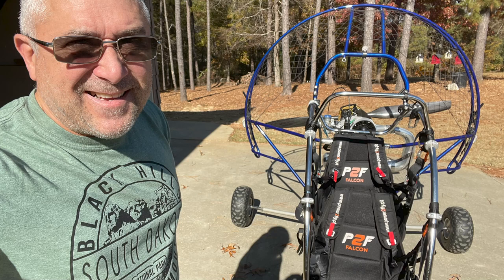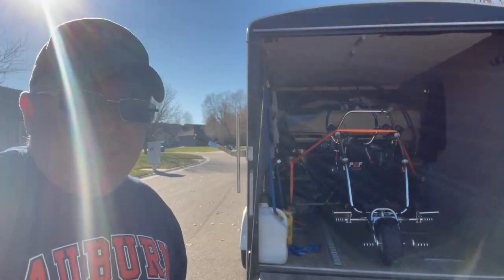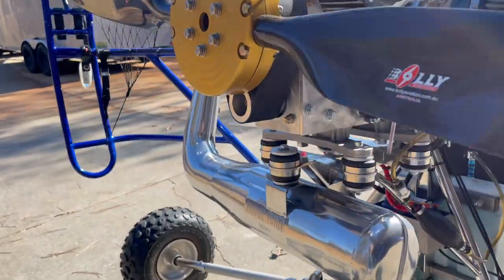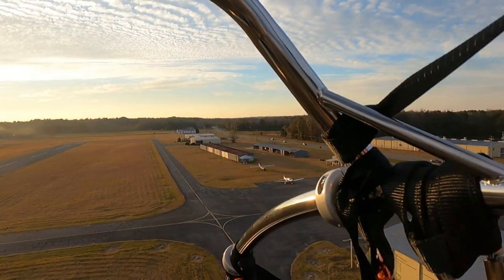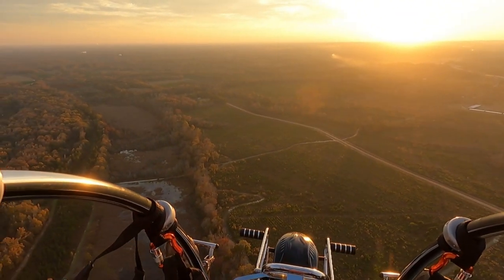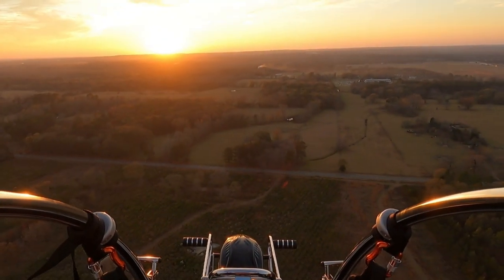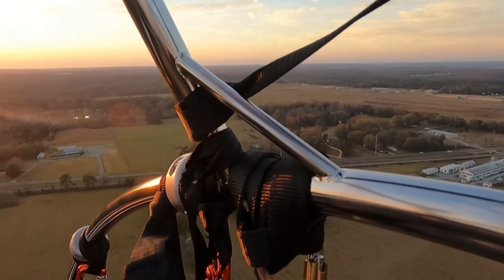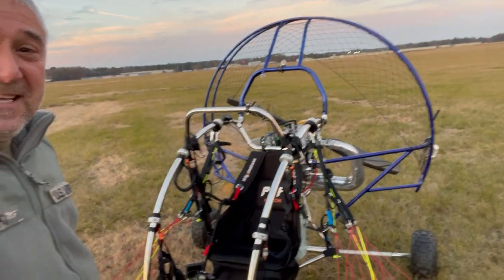My New Power2Fly Falcon Tandem Trike & First Flight!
I fly an Ozone Spyder Three, 24 Meter Wing and an Ozone 38 Meter Triox
My Paramotors are a Scout Carbon for most foot launching and a Power2Fly Tandem Trike with 440 Kawasaki engine from JBird in Wisconsin.
I use four different cameras.  The chase cam is a GoPro 5, the 360 is an Insta-360 One R, and the helmet cam is a Go Pro 9.